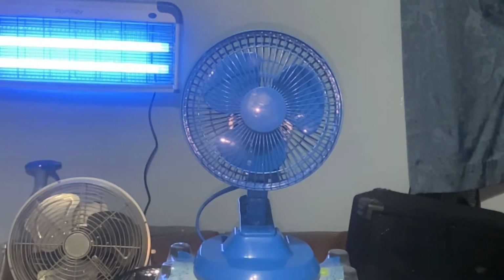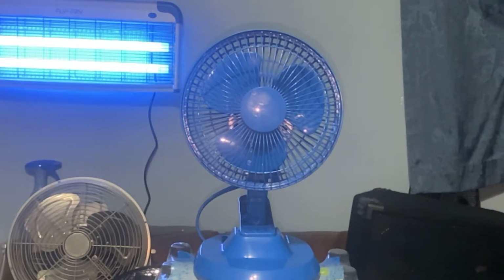6 inch Mainstays blue desk fan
This fan is powerful but unfortunately it’s not being made anymore at least this color variant enjoy the video